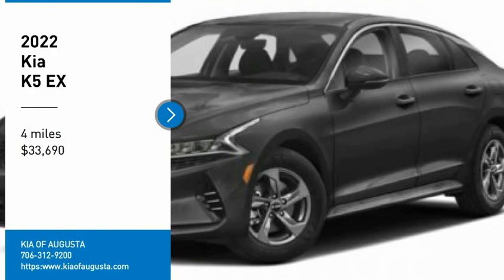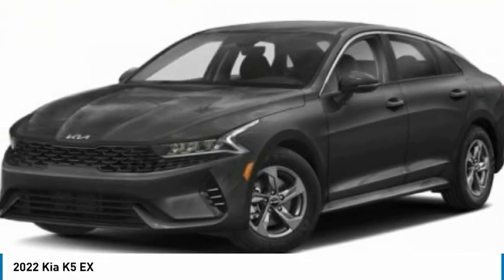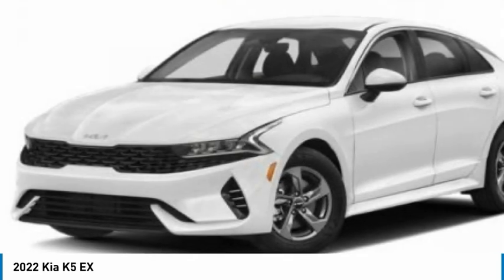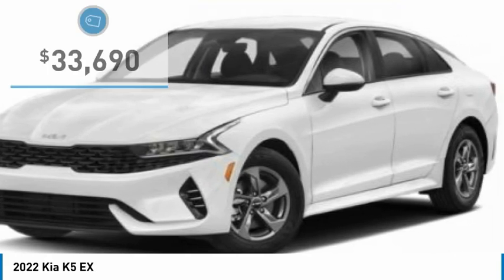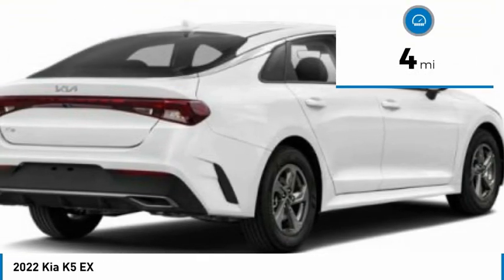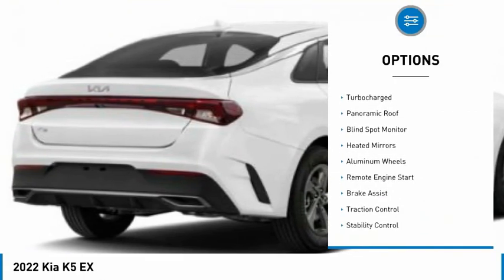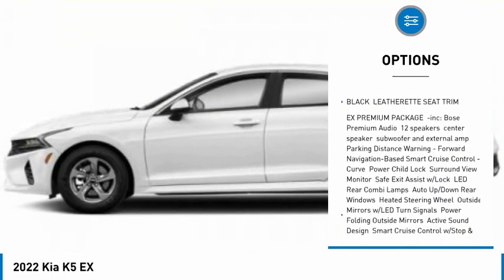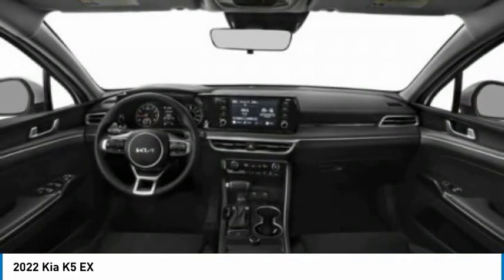2022 Kia K5 K8404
2022 Kia K5 EX